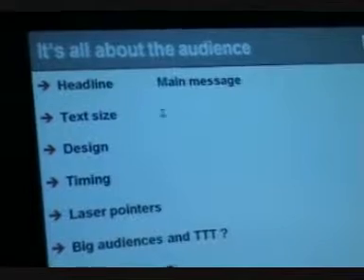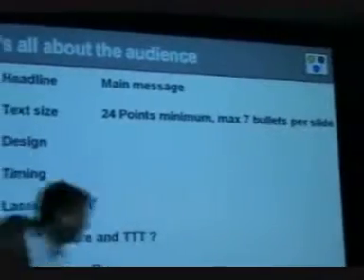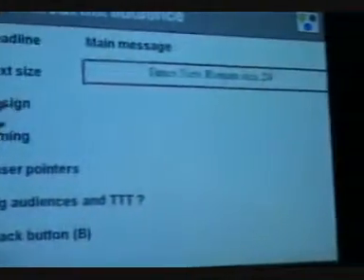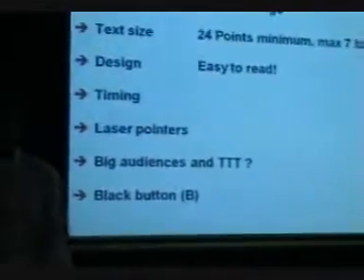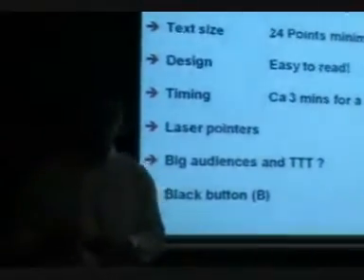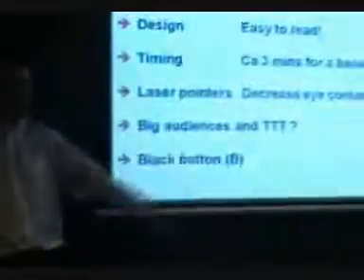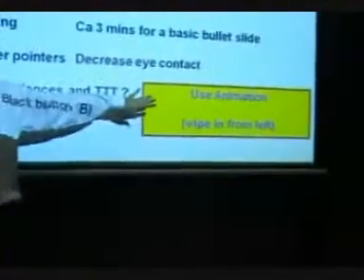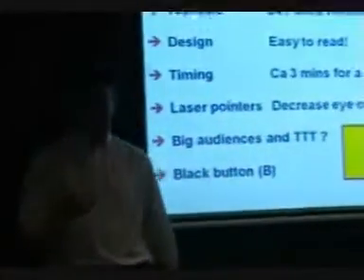PT_Skills_4_4.wmv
Presentation Skills